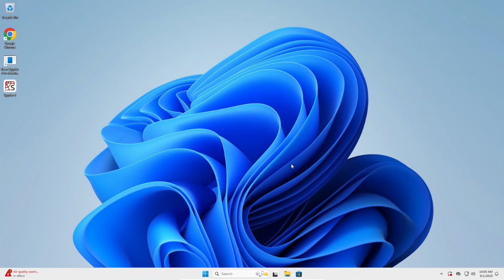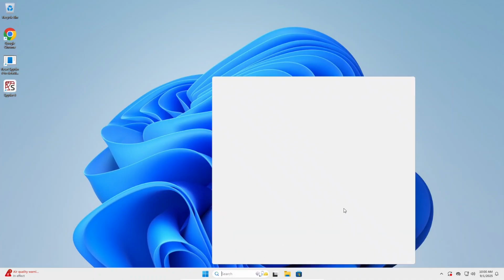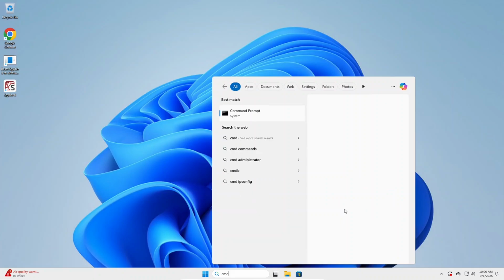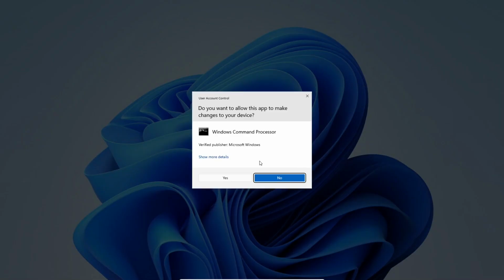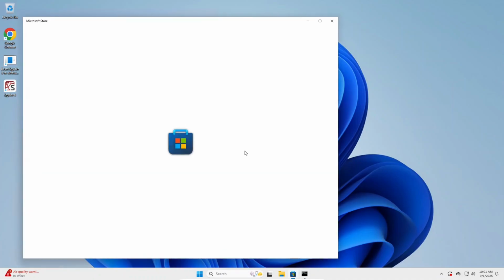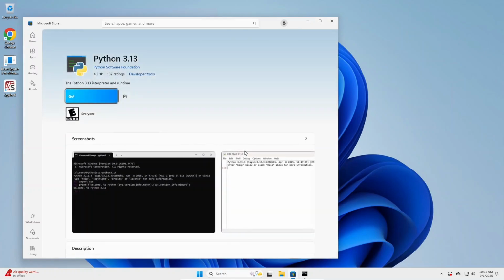one click python install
Install the latest version of the Python Programming Language on Windows